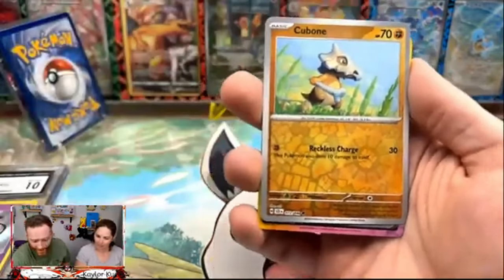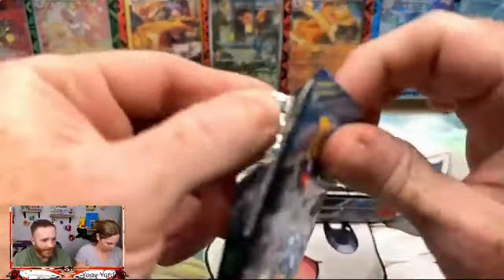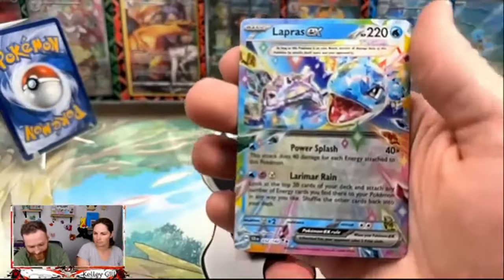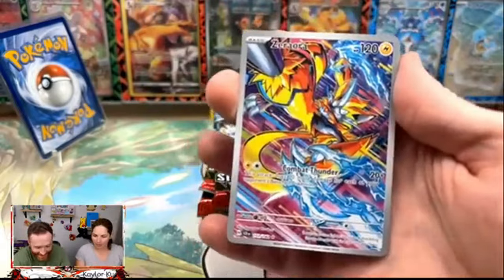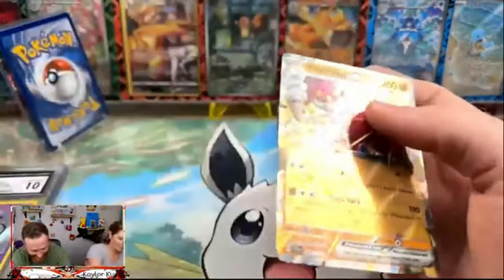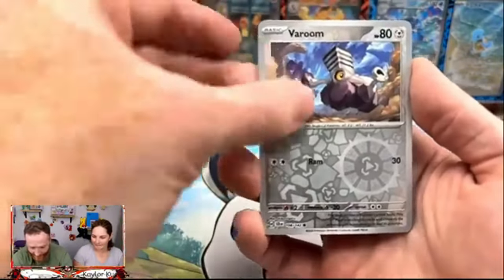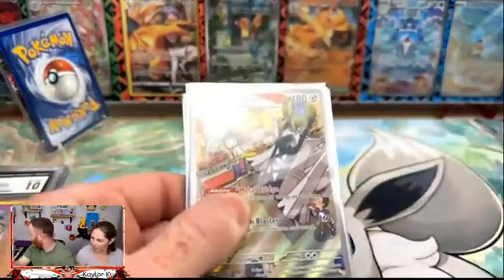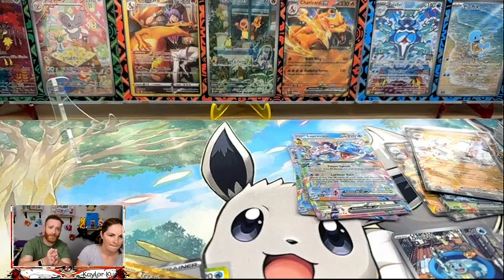CRACKED Pokémon Stellar Crown Pre-Release Box Case! 🔥 Build & Battle Opening!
Join us as we dive into the brand new Pokémon Stellar Crown set! In this video, we open Build & Battle Pre-Release Boxes and experience some of the most insane pulls ever! From Ultra rare to powerful SIR cards, this unboxing is packed with excitement and surprises. 🎉✨

Mikey: Irateiza
Megan: Bubbleblaster09

00:00 Intro
00:36 Event Review
01:49 Stellar Crown Opening
10:32 Hit Review